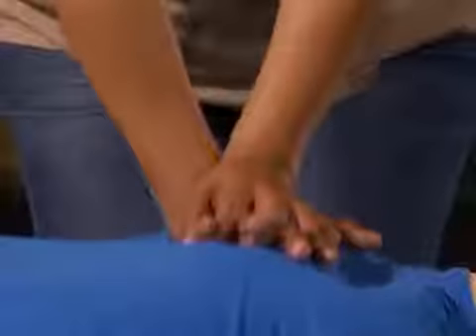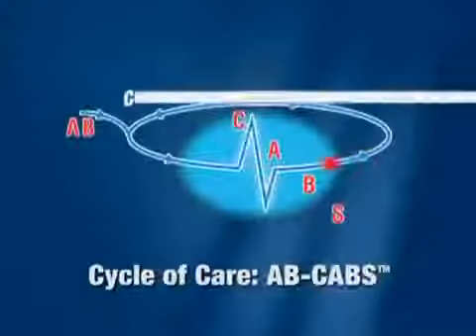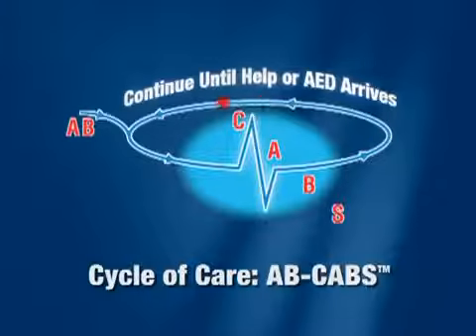Cardiopulmonary Resuscitation CPR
CPR